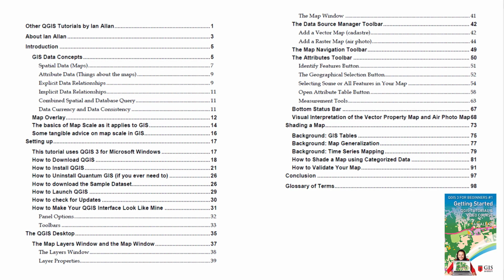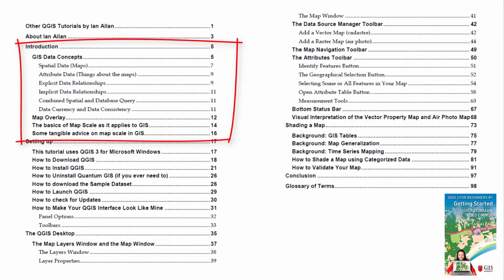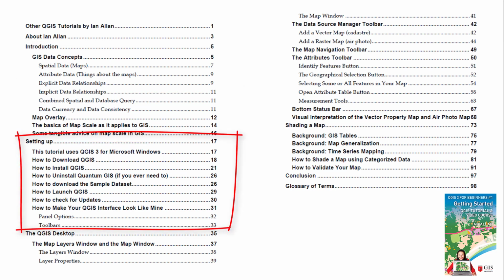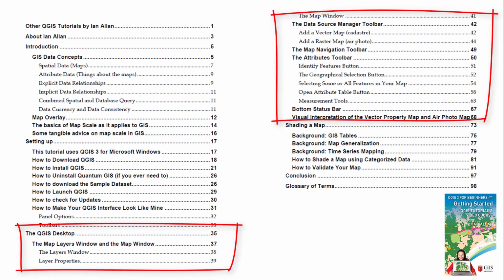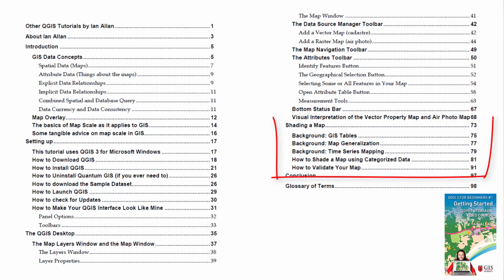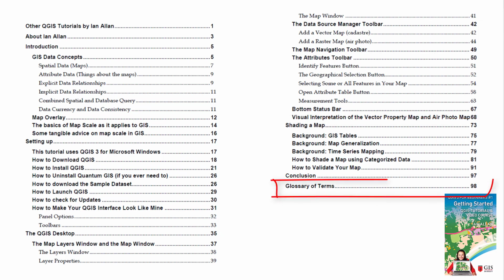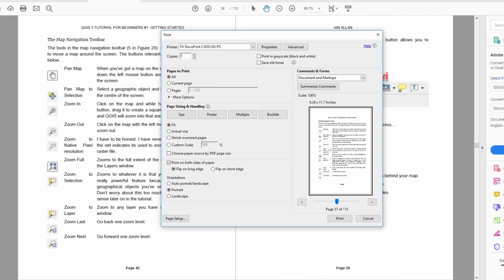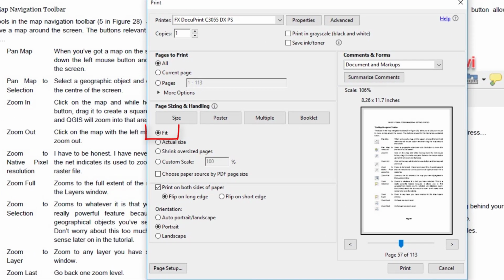QGIS for Beginners #1: QGIS 3.4 Orientation UPDATED eBOOK (QGIS tutorial on Udemy.com)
Welcome to the May 2019 version of my QGIS 3 Orientation eBook. The paperback version is 111 pages long. As you can see, depending on the seller, it sells on Amazon for between $29.97 and $33.58.

Compared to the January 2019 version, the updated eBook is almost twice as long. It includes...

* A new introduction section where I talk about GIS data concepts, map overlay and map scale.
* Then a section on setting up QGIS in preparation for the tutorial.
* Then an orientation of the QGIS 3 desktop and toolbars.
* And, of course, shading and validating your QGIS 3 map.
* Finally, a brand new glossary of terms section.

The book is a non-standard, Amazon page size. So if you print it out, be sure to click the "fit to page" button in the Acrobat print dialog.